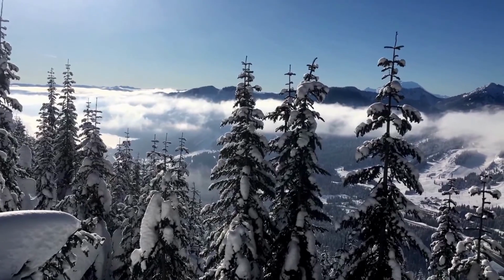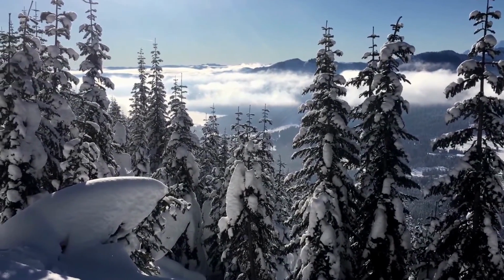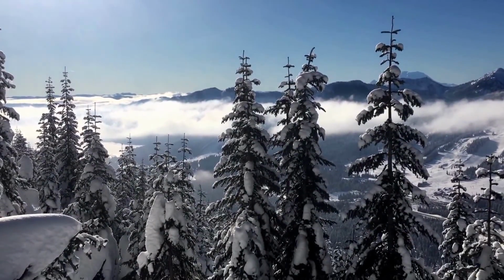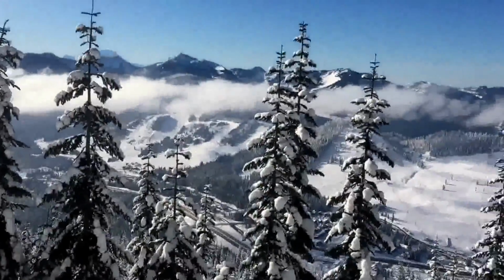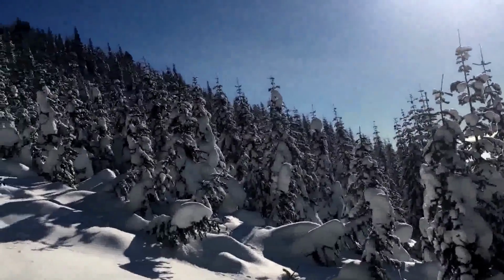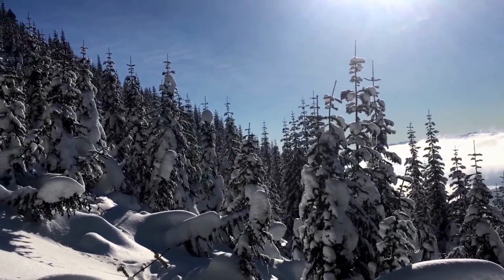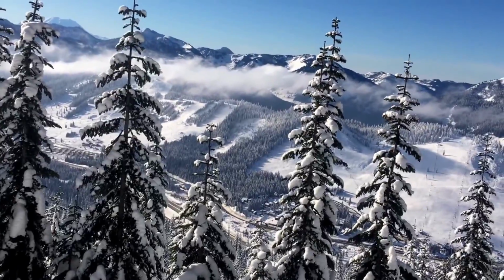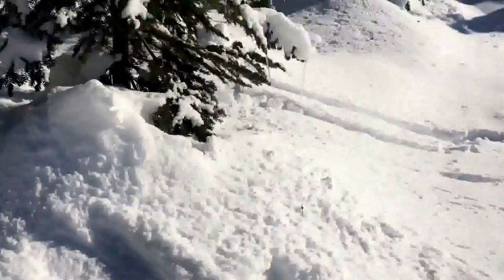Kendall Knob Tour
Taking a pit stop right before gaining the ridgeline